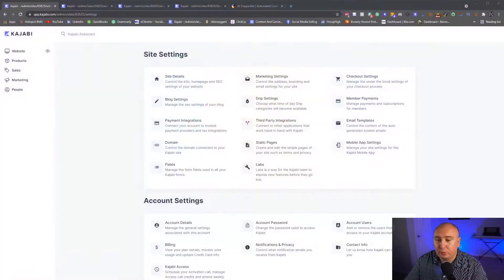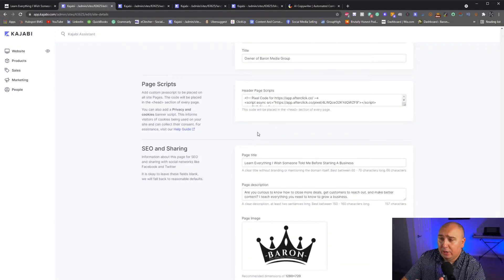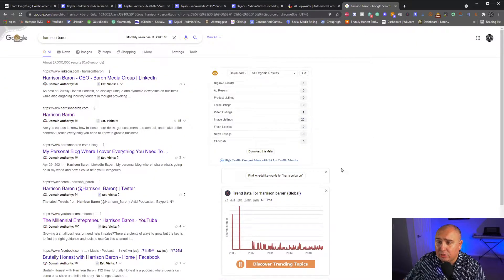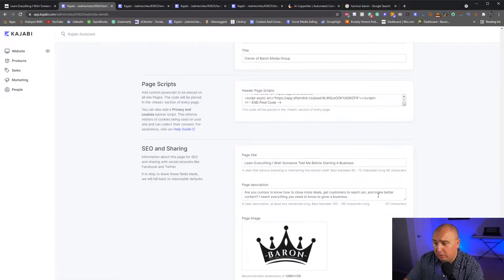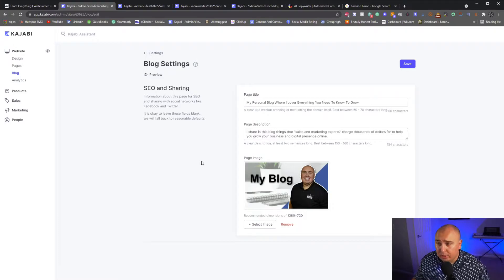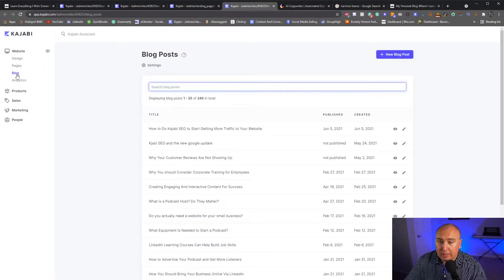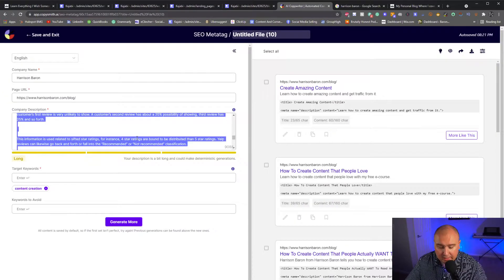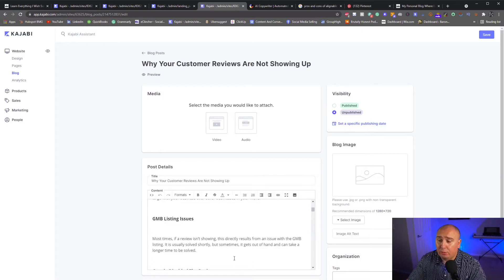The Best Practices For Kajabi SEO So Google Sends You Free Traffic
Kajabi is a powerful all-in-one system that delivers sophisticated eLearning courses - but this also makes it somewhat difficult to optimize for SEO. I cover the basic best practices in Kajabi SEO that will help you get search engine traffic.

Kajabi is one of the most powerful platforms for building a membership site or a course. One of the things that makes it really easy to use is the built-in SEO. If you’re building a site on Kajabi, you don’t really need to do any additional SEO.

 If you’re just starting out in your business and you’re looking to get found on Google, there are some simple things you can do to make sure you’re found.

A great way to make sure people find your page is to add a title to your page. Adding a title to your page will make it easier for people to find your page when they’re searching for it on Google or Yahoo. Watch the video for examples on how to make a title.

 A meta description is a short snippet of text that will show up under your page’s URL in search engine results. It’s important to include a meta description on your page because it’s one of the first things people will see when they’re looking at search engine results.

Equipment I use:
Cam Link DSLR Webcam Adapter

My Podcast Setup:
SanDisk Micro SD Card